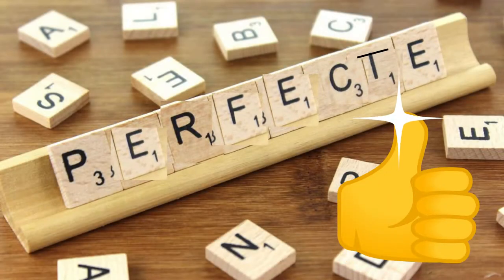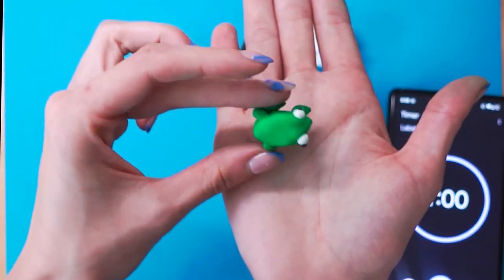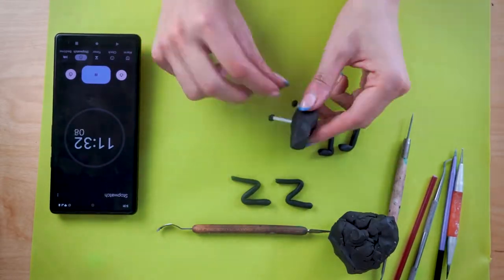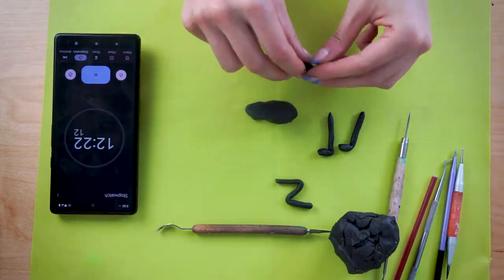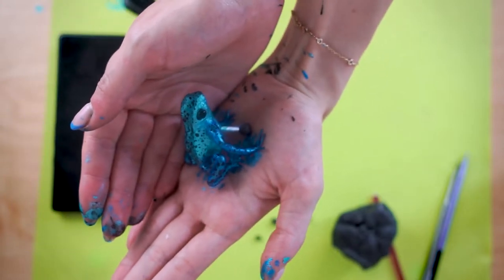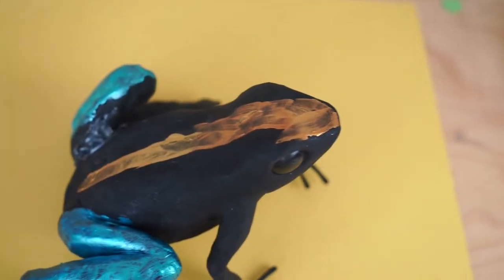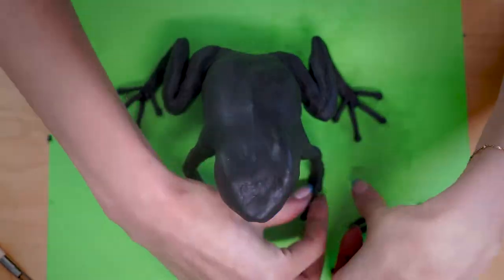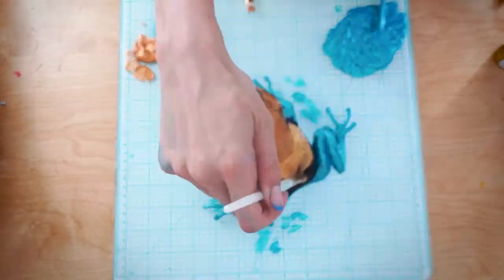How Long Does It Take to Make a Perfect Frog?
have you ever wanted to sculpt the perfect frog but wanted to know how long you might need to take to do it? well do i have the video for you!

in this video im sculpting frogs out of polymer clay, specifically im sculpting poison dart frogs with polymer clay.